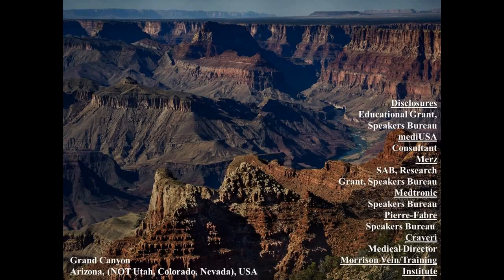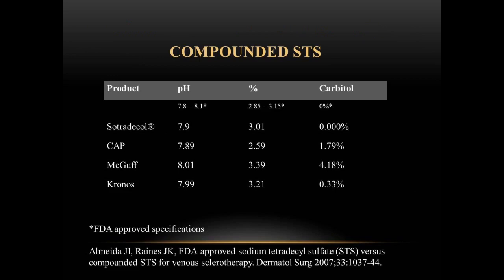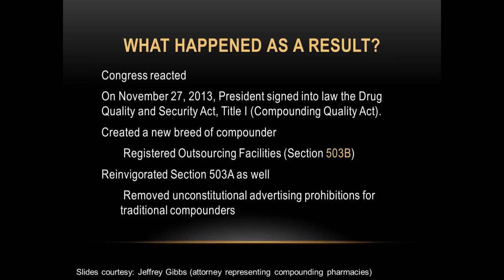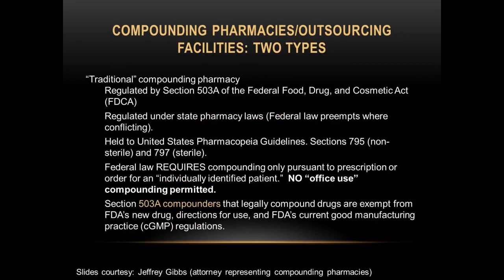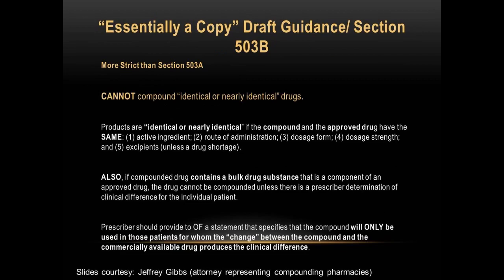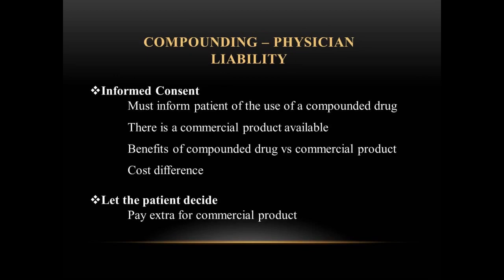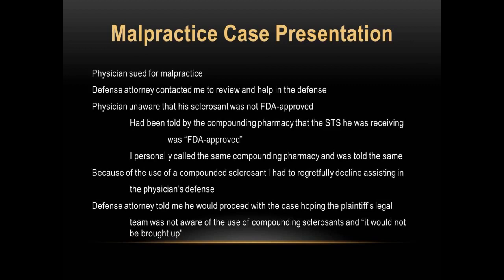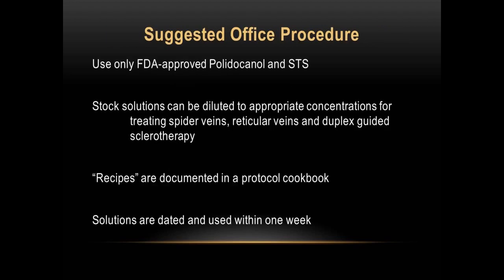Compounded Sclerosants What I Need To Know for a Responsible Decision (January 2018)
Presented by Nick Morrison, MD, FASC, FACPh. Note: This webcast was recorded from a previous live webinar held in January 2018, no CE credit is available for viewing